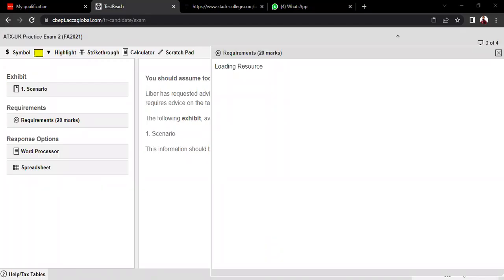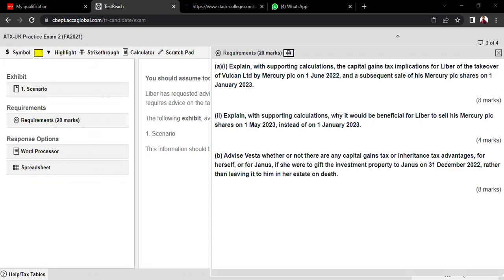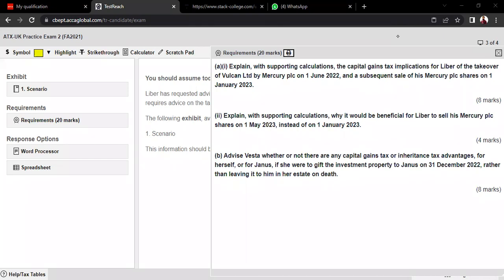ATX Exam Practice (Debrief) & Tips